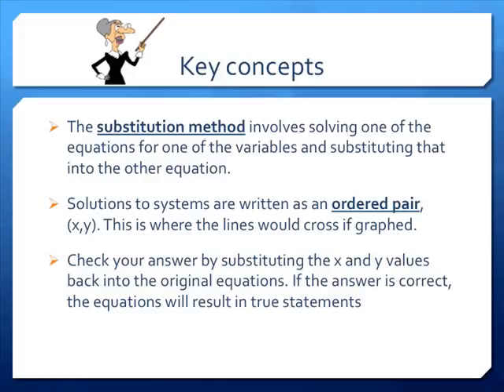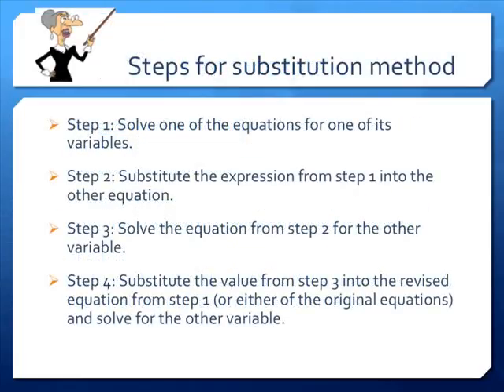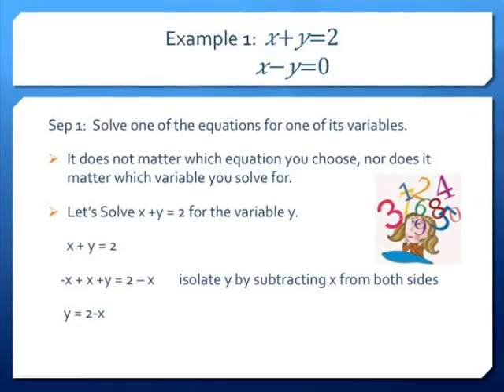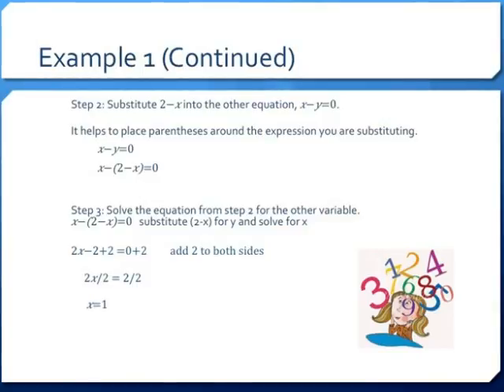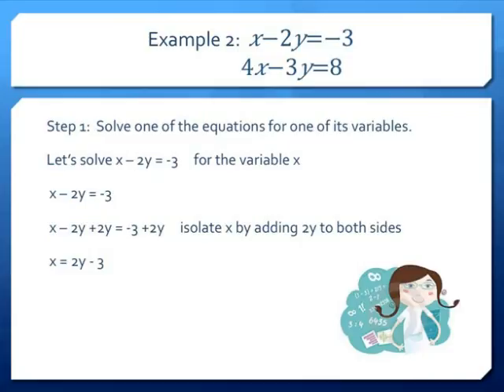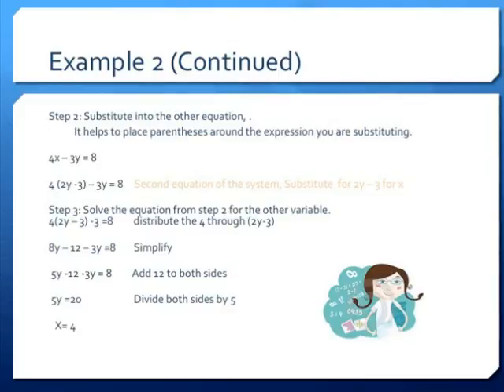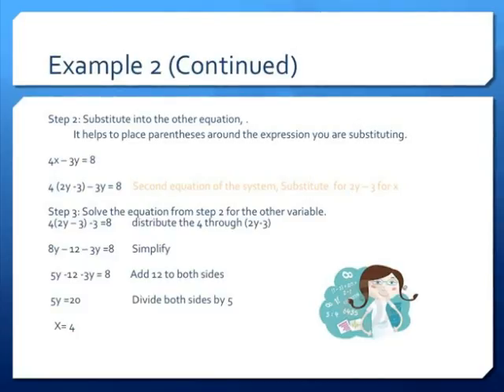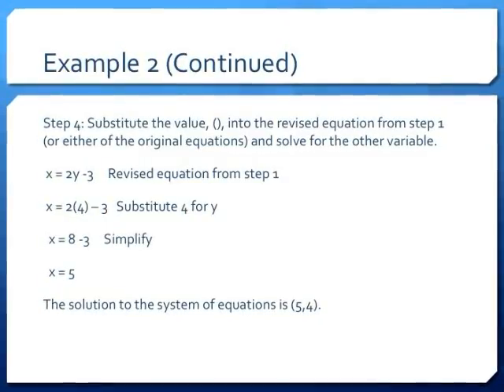Solve By Substitution